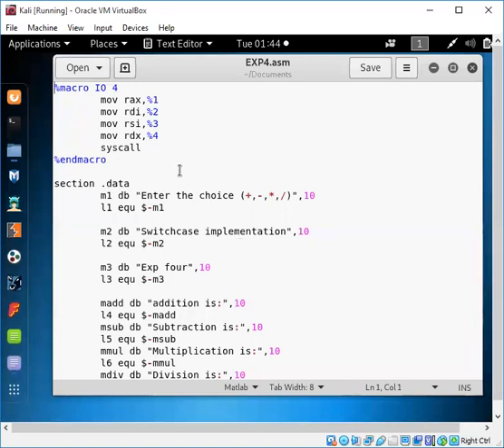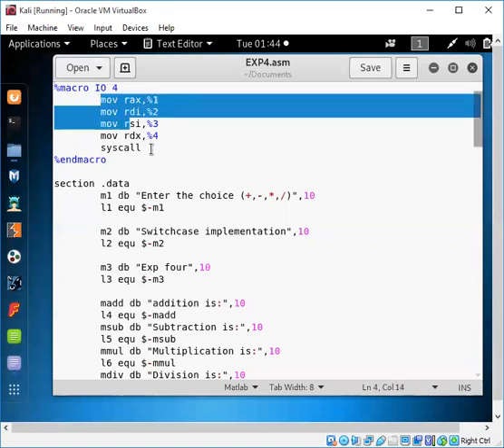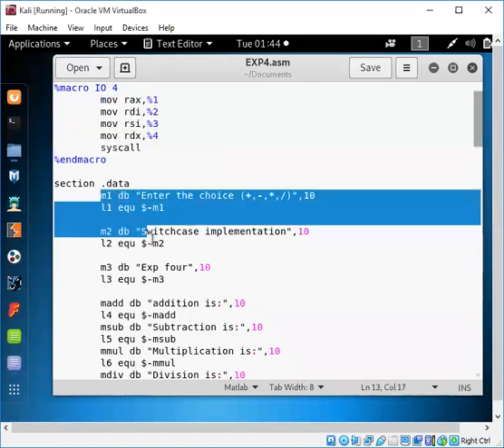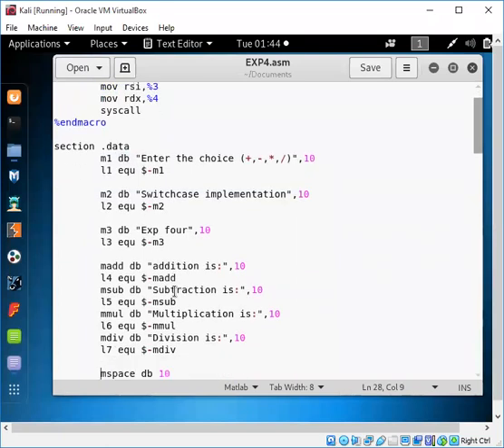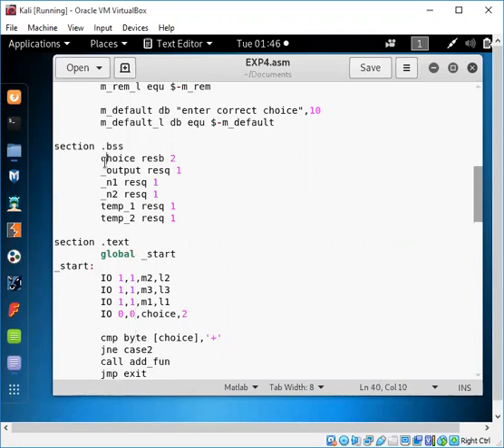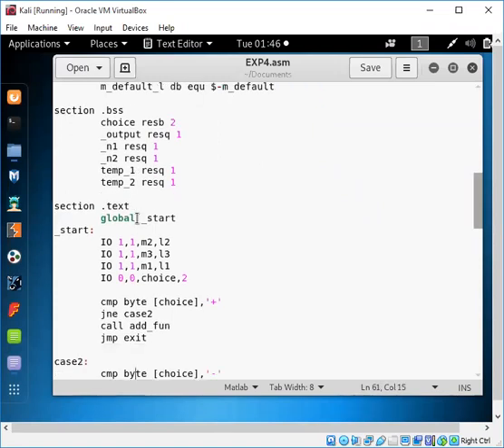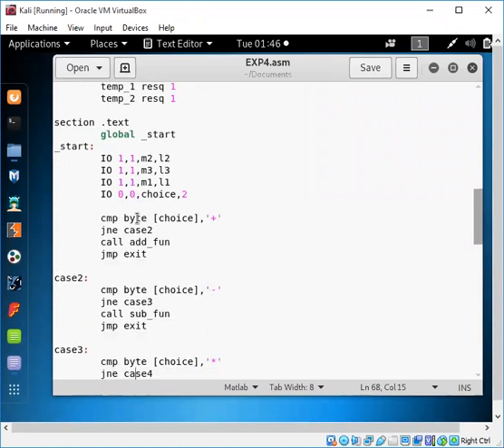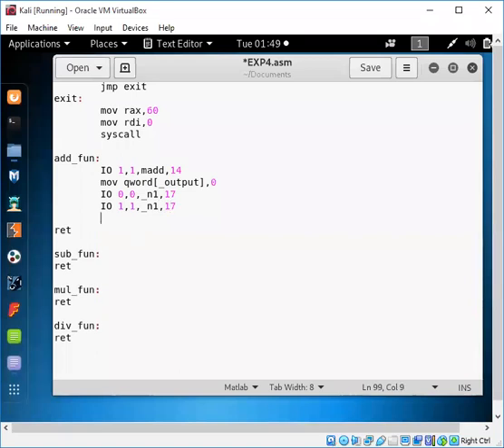MP Exp 4 Switch case part 2